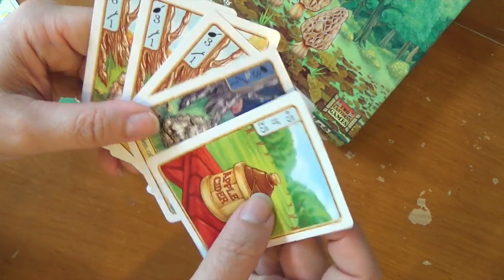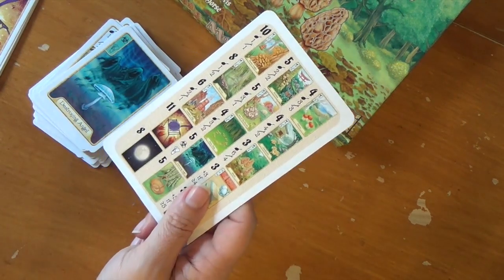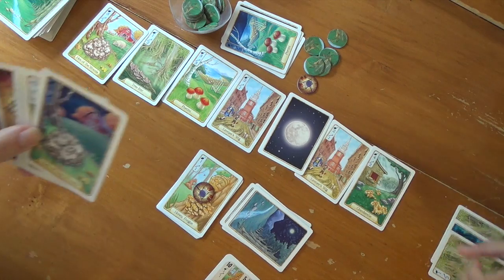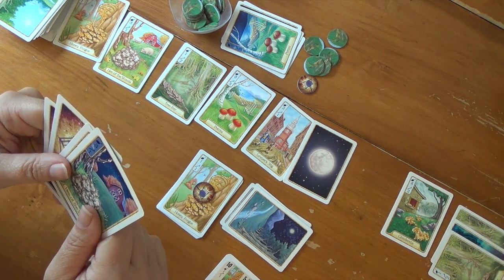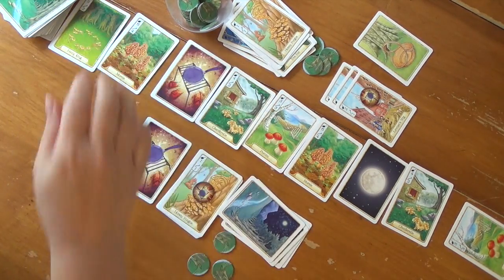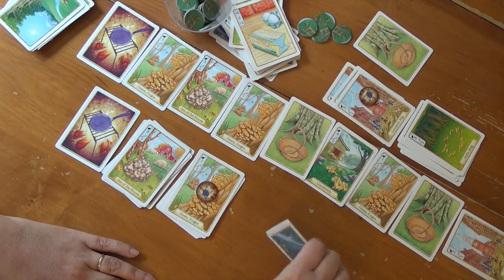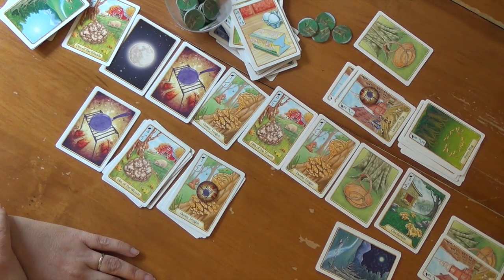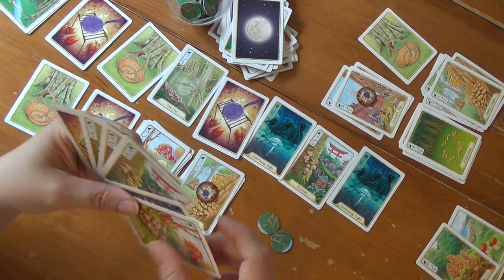Morels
A sweet little two player card game.  I love the art work and the ease of play of this game.  Enjoy!